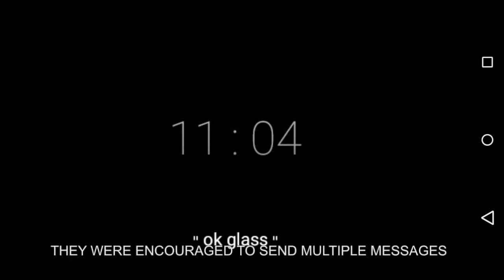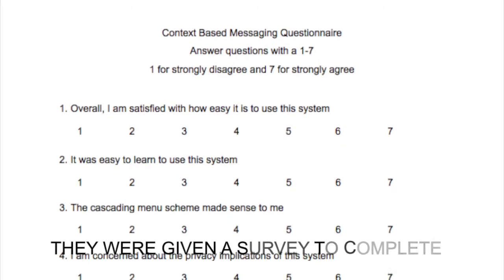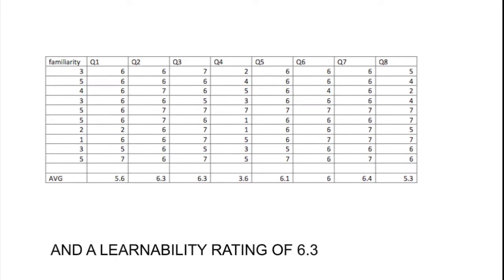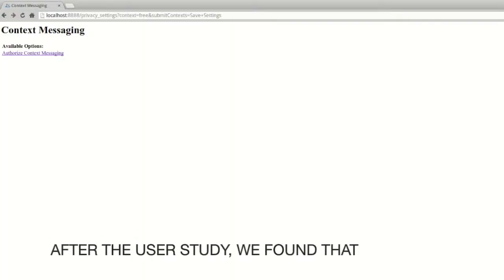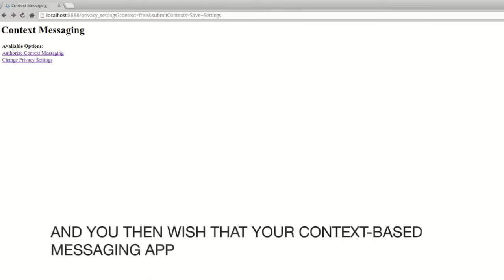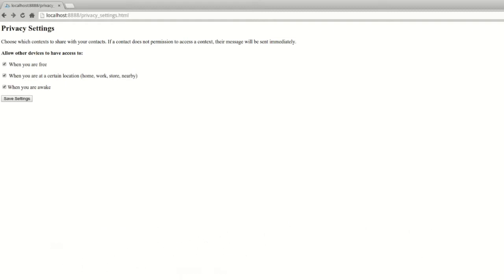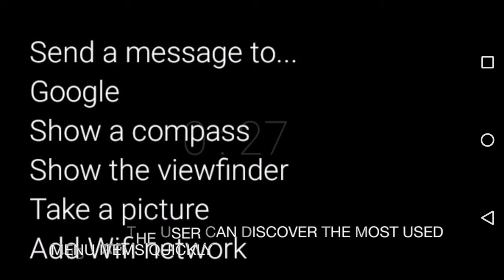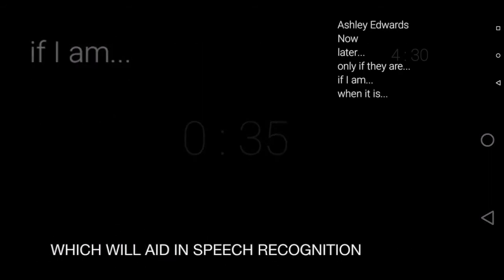Context Messaging for Glass